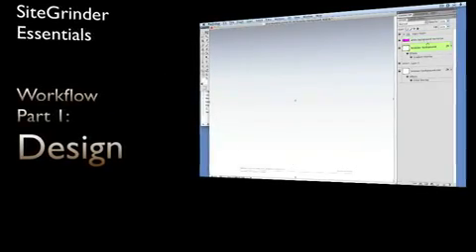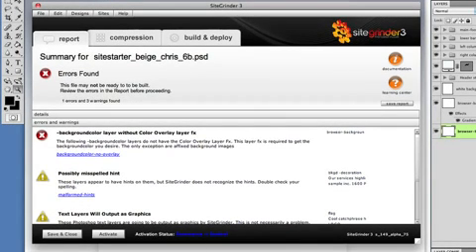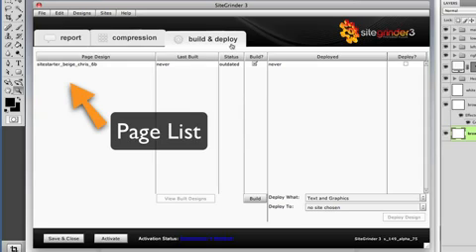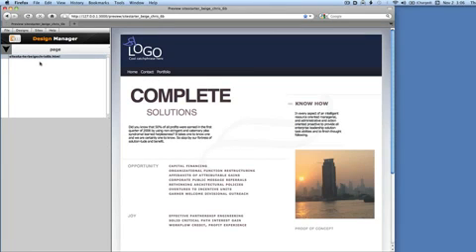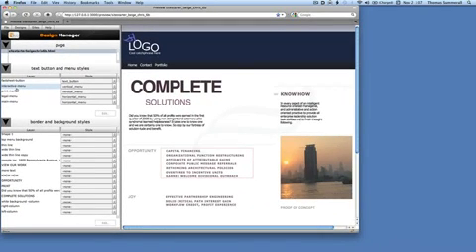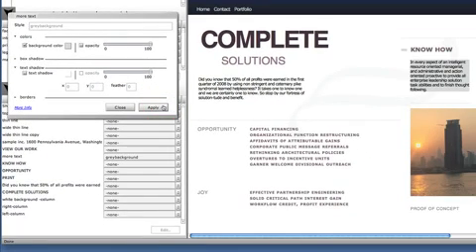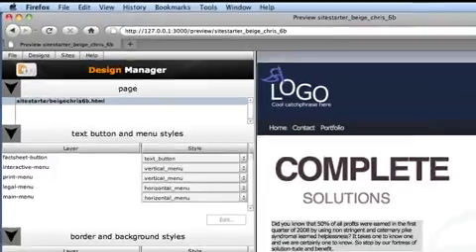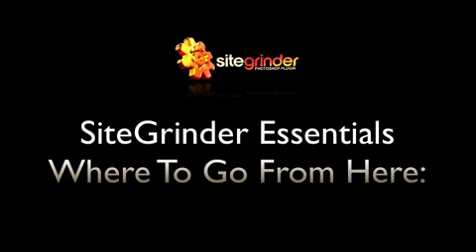02 SiteGrinder 3 Workflow Part 1 of 2 Photoshop to HTML Websites